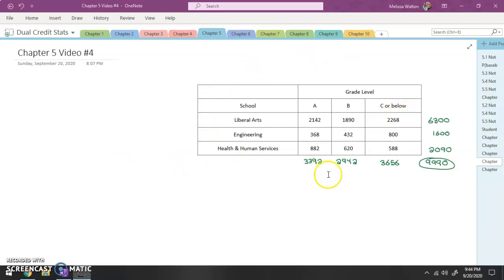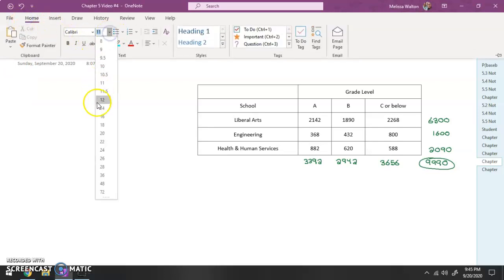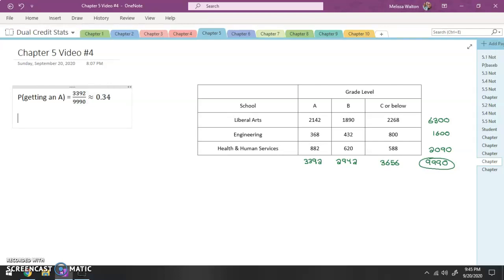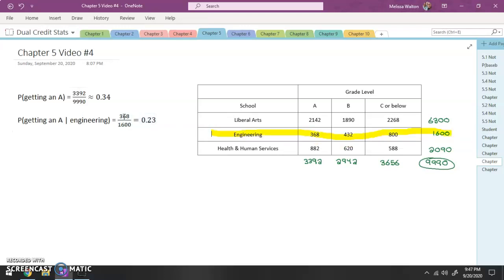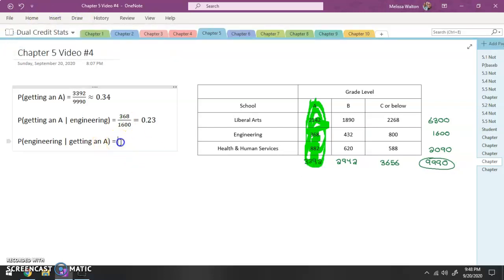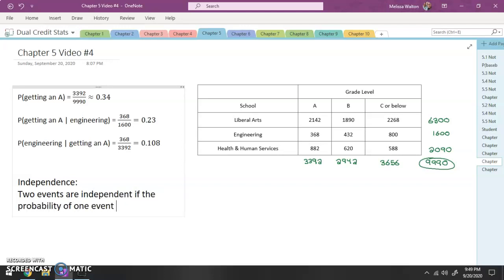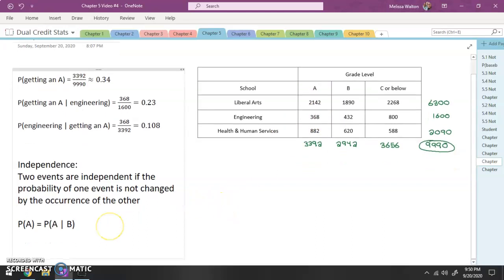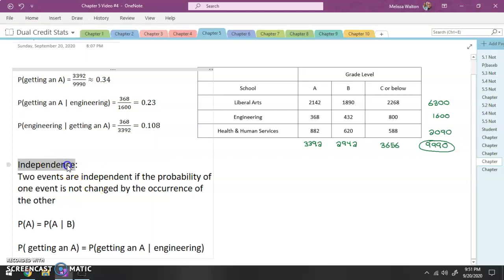Chapter 5 Video #4 (MATH 111)